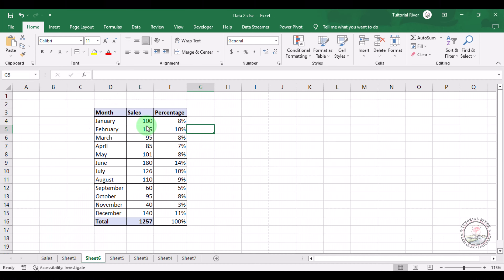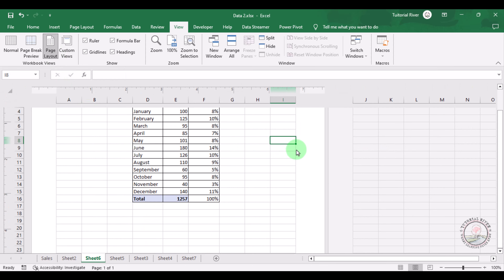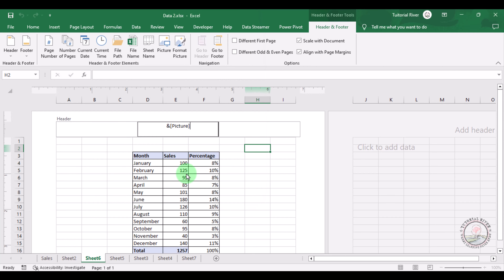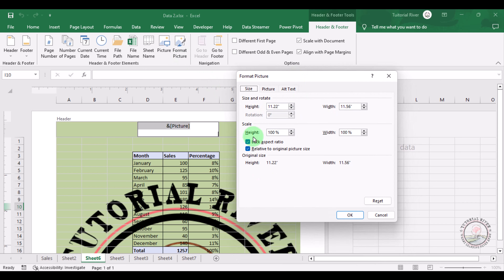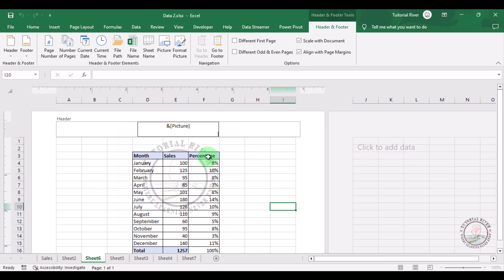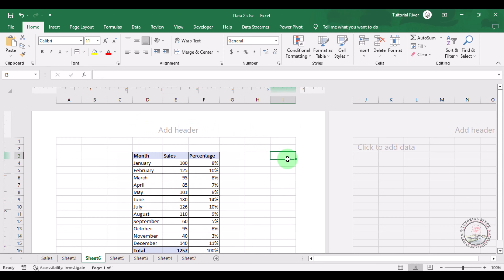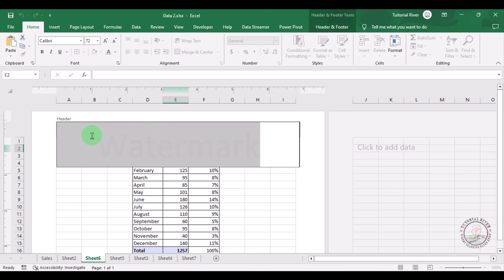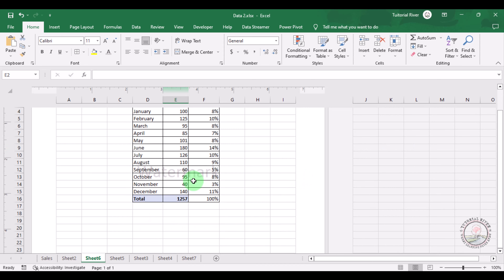How to Insert a Watermark in Excel Picture or Text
How to Insert a Watermark in Excel Picture or Text 2023
In many situations, you may want to insert a watermark in Excel (such as your company’s logo or an image) before sharing it with others. In case you are sharing a WIP (work-in-progress) version of the report, you may want to place a WIP/Draft as the watermark in it.